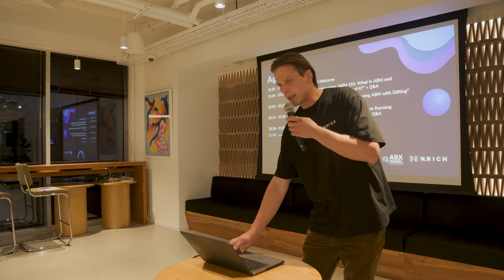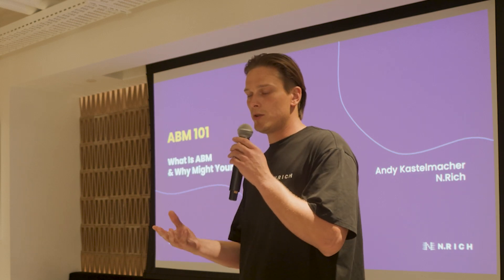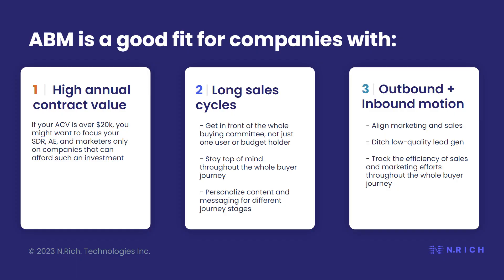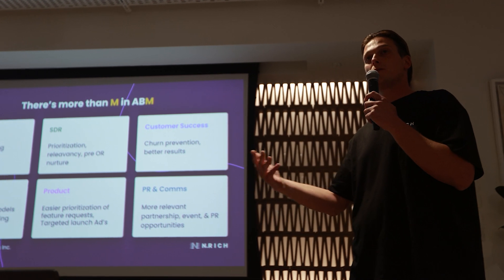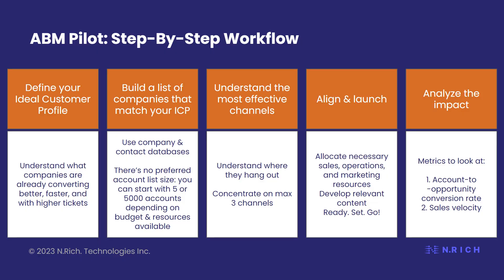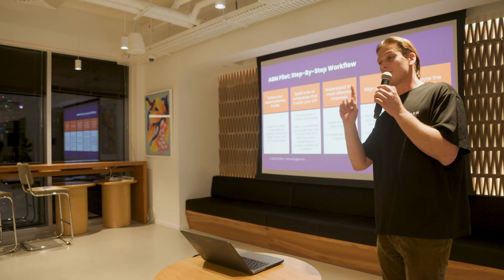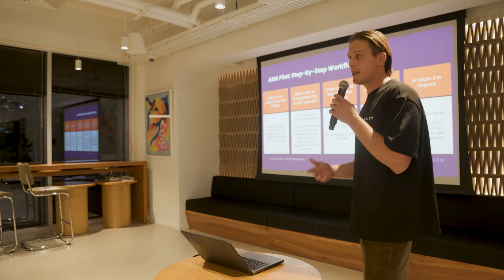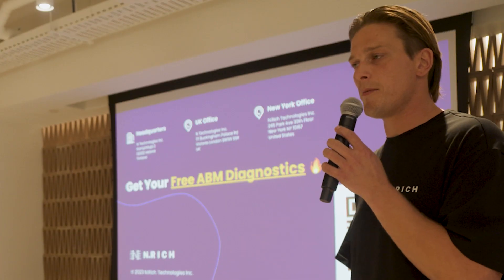ABM 101: ABM Workflow and Why Might Your Company Need it?, Andy Kastelmacher 🎤 | N.Rich x ABX Israel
In this talk, Andy Kastelmacher, Senior Account Executive at N.Rich, provides an overview of what ABM is, why targeting individuals at the selected companies instead of general customer segments is worth the time and effort, and what resources are required to set up an ABM workflow at your company.

Meetup on ABM Tactics for Large Accounts took place on May 10, 2023 in Tel Aviv, Israel and was organised jointly with the ABX Israel community.